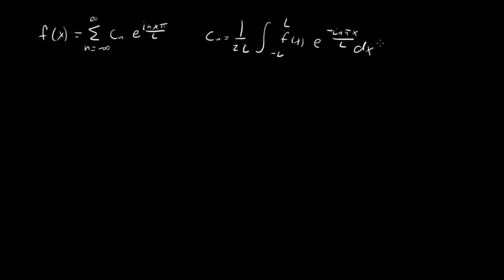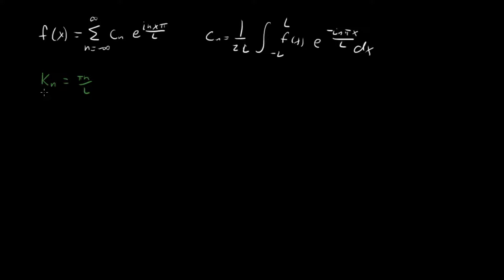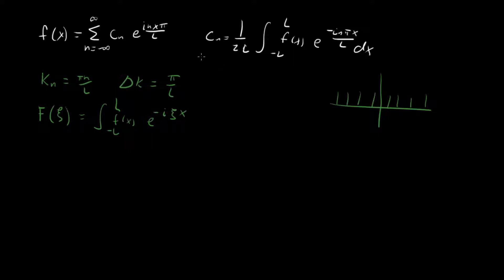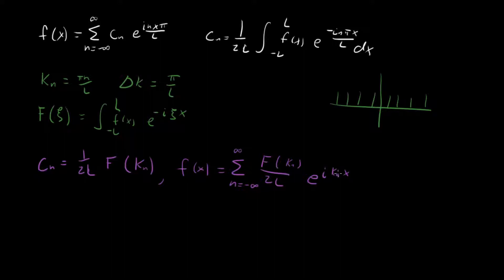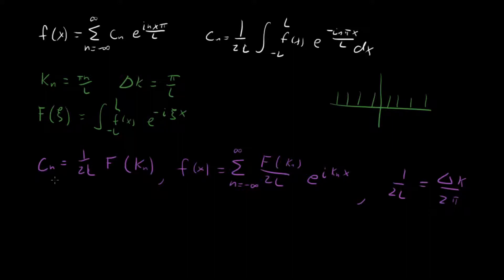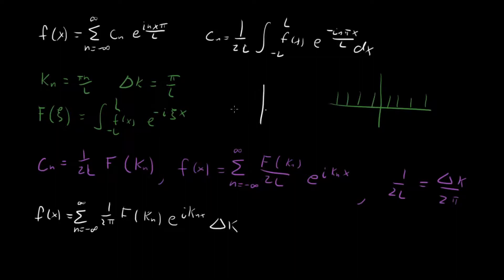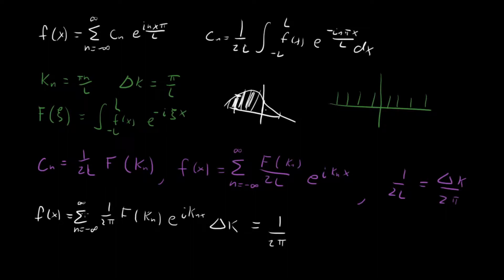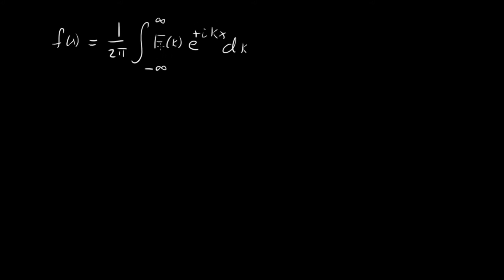Deriving the Fourier Transform from Fourier Series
In this video I derive the Fourier Transform from Fourier Series.